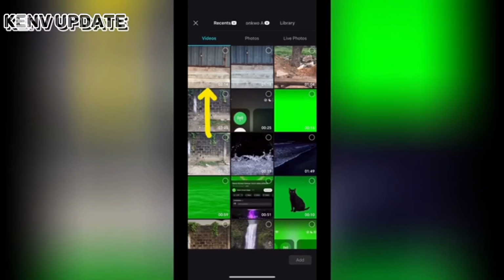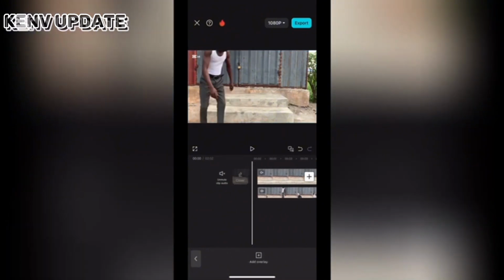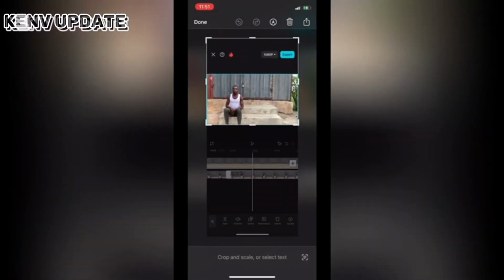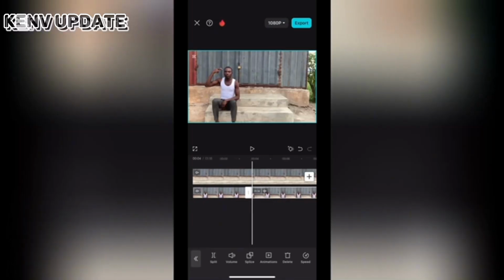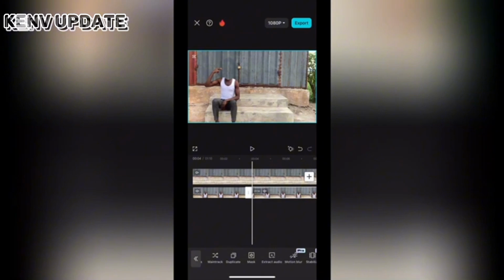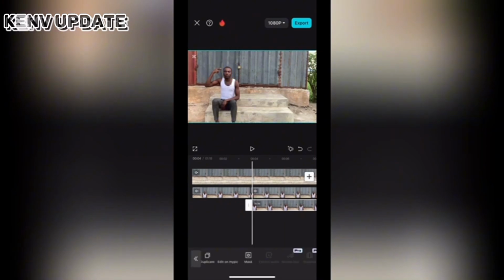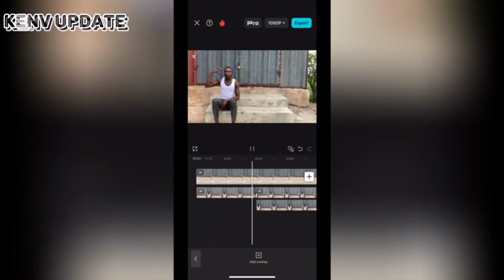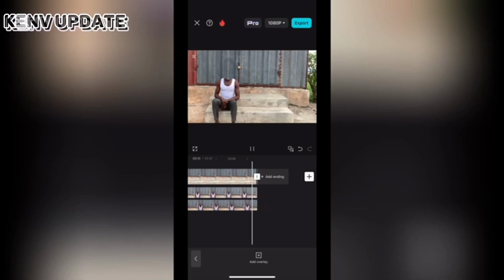How to edit head shot montage, capcut tutorial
In this video I will be showing you a step by step tutorial on how to edit head shot montage with just your phone using capcut, please take note this video is for education purposes so if you've not subscribed to this channel please do that now to avoid missing out on our simplified video effects tutorials